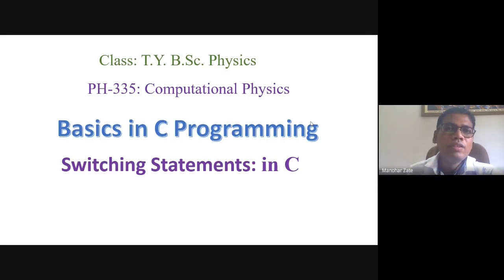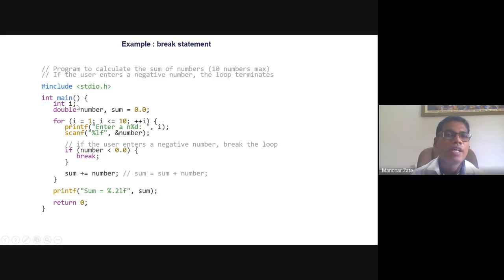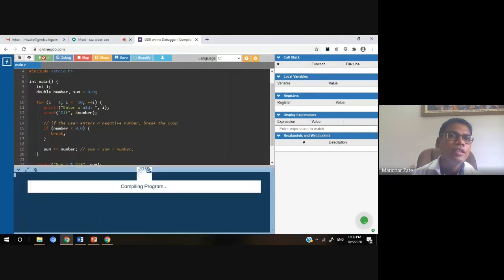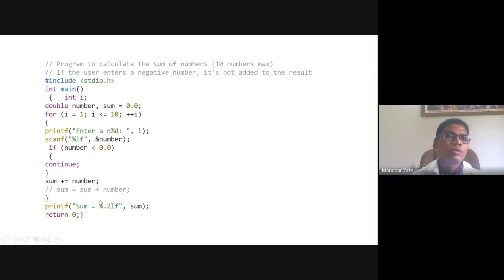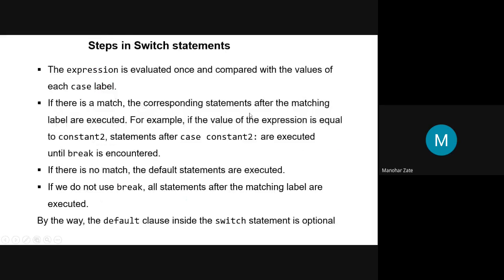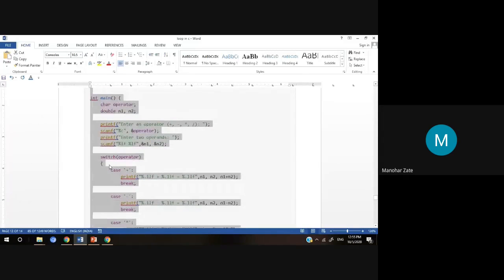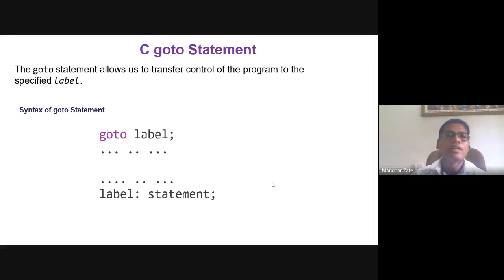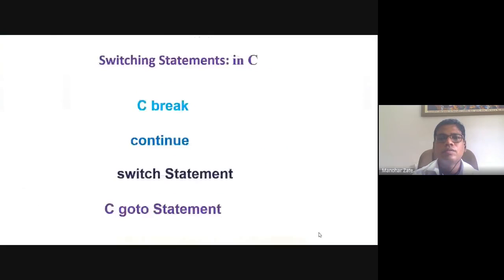Switching Statements in C